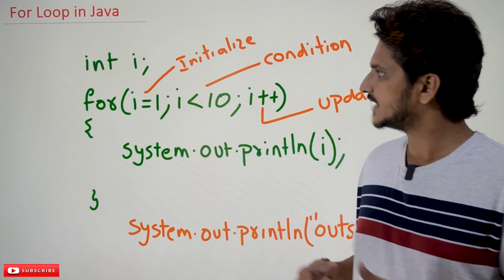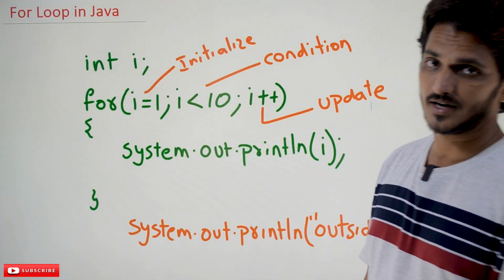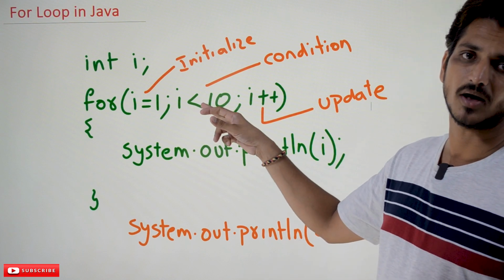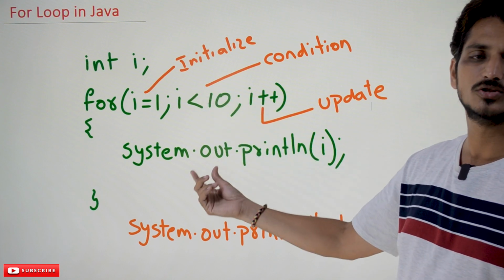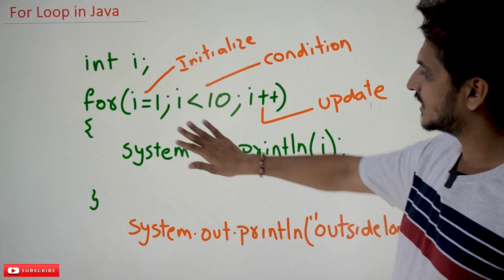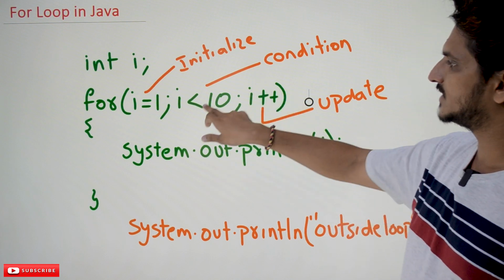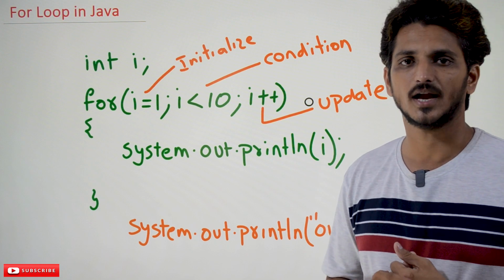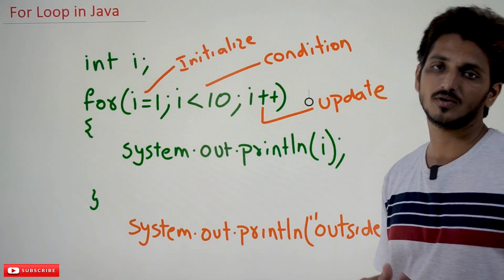for Loop in Java || Lesson 22 || Java Programming || Learning Monkey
In this class, We discuss for Loop in Java.
The reader should have prior knowledge of the while loop. Click Here.
We understand the syntax of for loop in Java.
In our previous classes, we discussed the need for loop statements.
Example:
The below diagram shows the for loop example.
The for statement contain three parts separated by a semicolon.
The first part is variable initialization.
The second part is the loop condition.
The third part is variable updation.
For the for-loop first time, initialize the variable and check the condition.
If the condition is true, it will execute the loop's body.
After executing the body, update the variable.
Again check the condition and execute the body.
The execution repeats until the condition fails.
Note: Variable initialization statement executes only the first time.